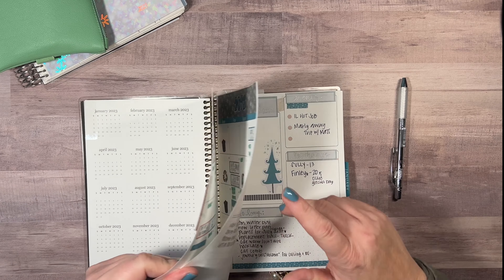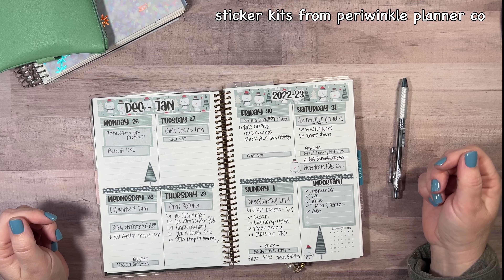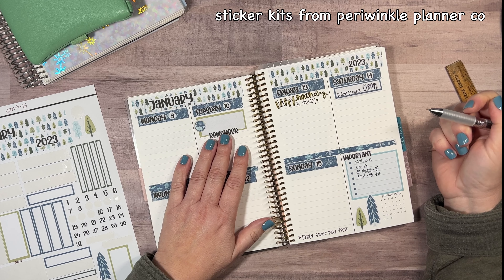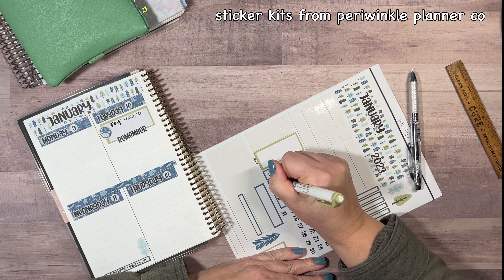Erin Condren A5 | FRANKEN-PLANNED COILED planner | Plan With Me January 9-15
(If you are a first time EC buyer you will get a $10 code and if you're a repeat buyer using this link won't cost you anything it just supports my channel, Thank you)
PLUS:

Above are links to items I have shown in my video.  Using these links DO NOT cost you anything they just let Erin Condren know I told you about the item and you enjoy watching my content to keep me eligible to receive more items for review.  A see it before you buy it situation!

~Christine
periwinkle planner co